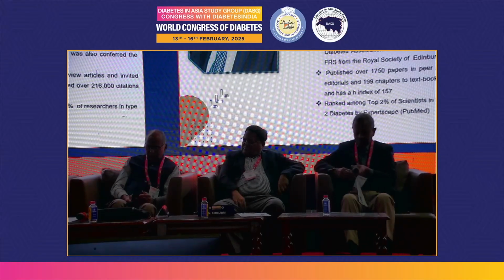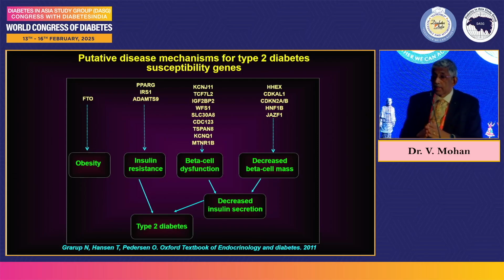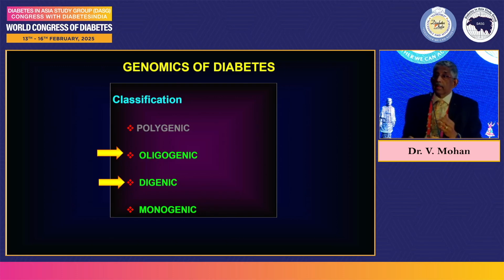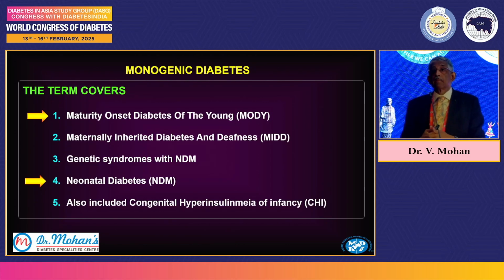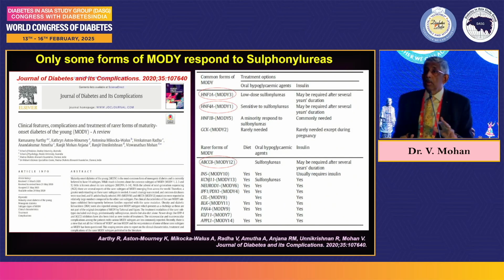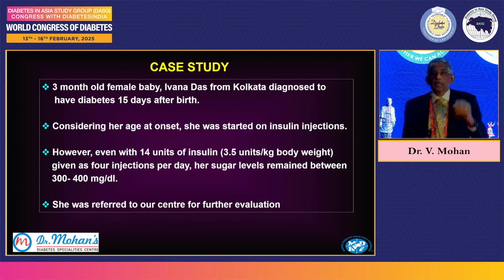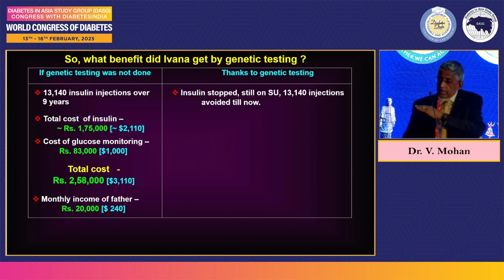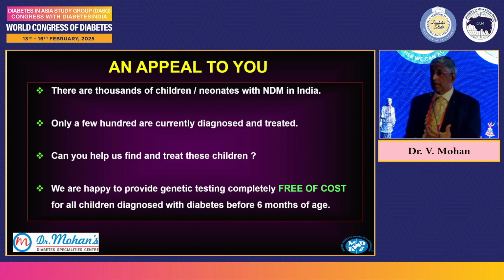World Congress of Diabetes 2025 | Dr. V. Mohan | Day 3 | Diabetes Hall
About Rx Events:
Rx Events is an emerging best-in-class event management consultancy specializing in: